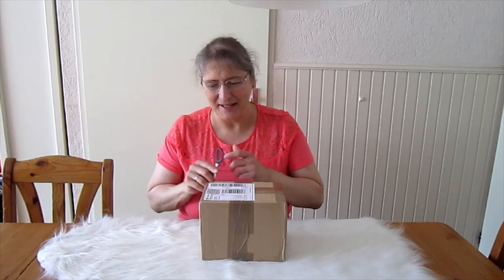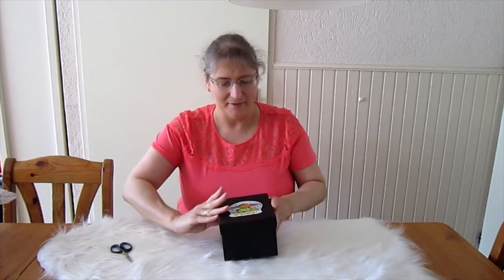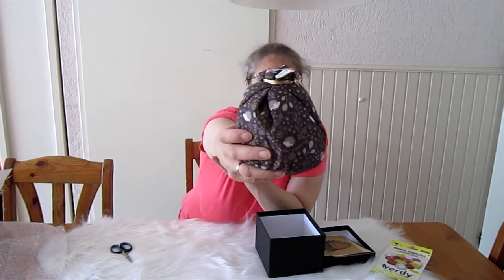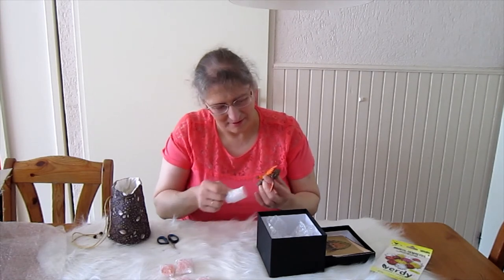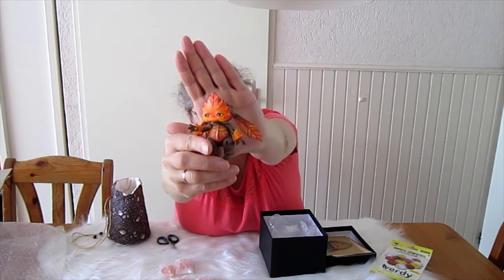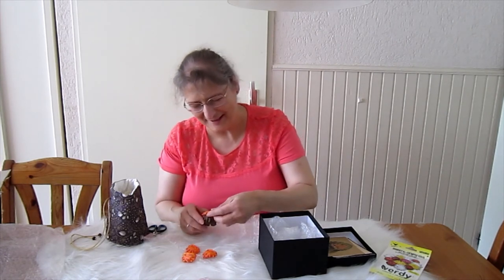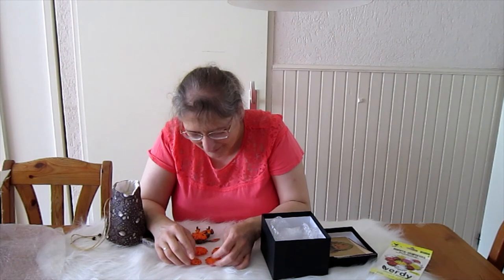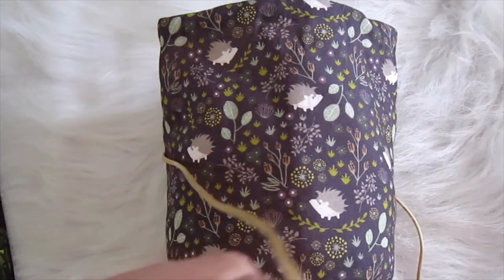Unboxing Goblin Tales Autumn Mossling painted by Le Mouton en Sucre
In this video I'm unboxing a tiny fantasy BJD, an Autumn Mossling by Goblin Tales, the face-up and bodypaint is done by Le Mouton en Sucre.
There will be a preorder for limited edition Summer Mosslings from 3-11 July 2021.